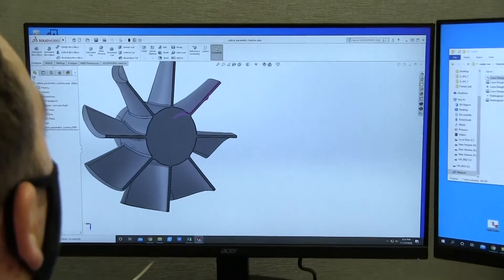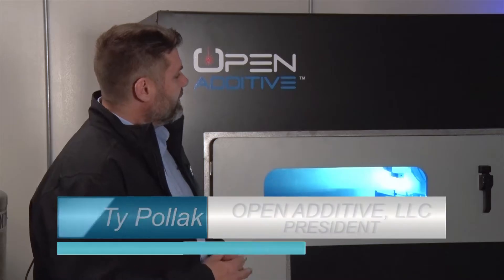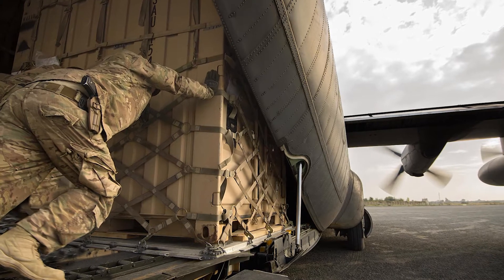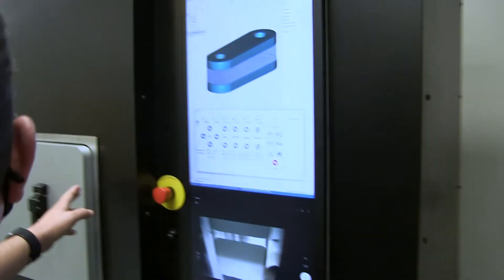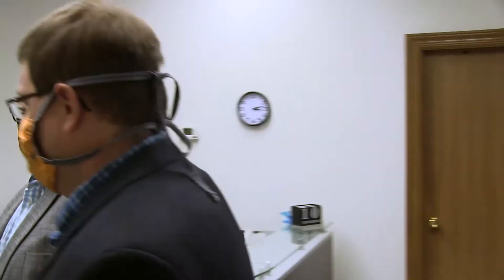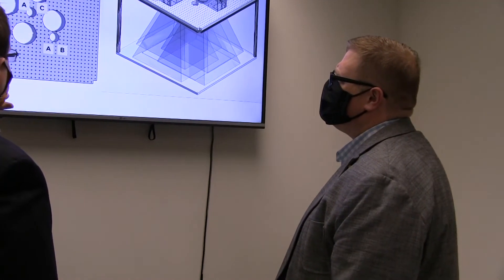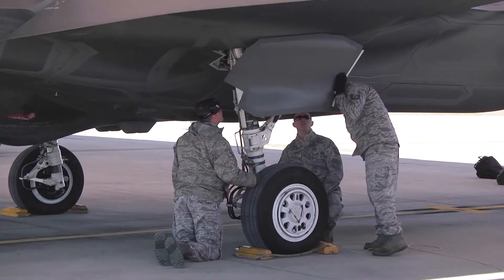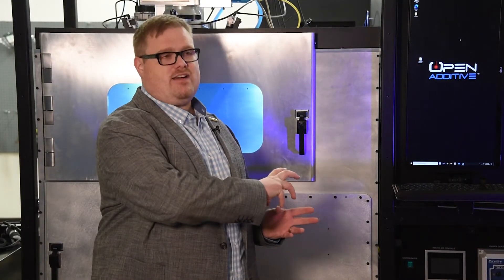Powder Bed Fusion/Metal Additive Manufacturing - Success Story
Open Additive, has developed the PANDA system that produces, repeatable, metal additive manufacturing processes for our warfighter. The PANDA system is a laser powder bed fusion platform with integrated sensing and analytics for making parts of all kinds of varieties. Laser powder bed fusion is a metal additive manufacturing process that uses a laser to selectively melt powders in a layer by layer process to build up a three-dimensional part.

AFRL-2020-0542